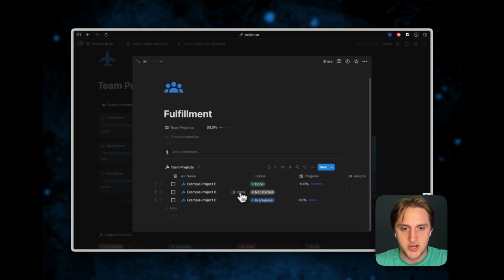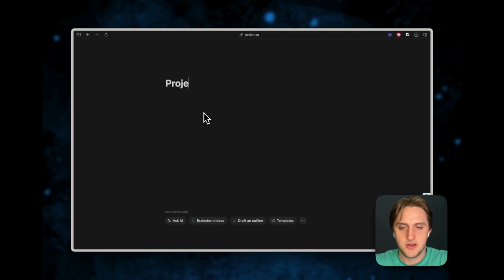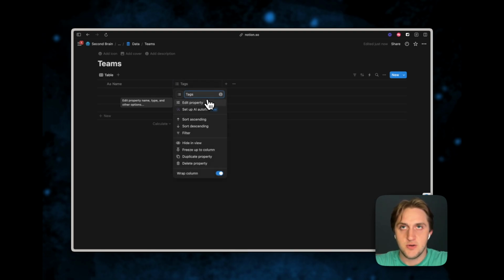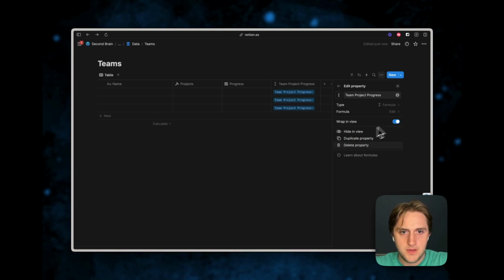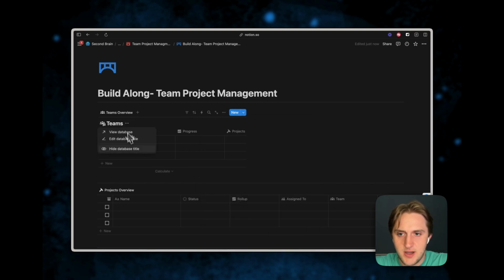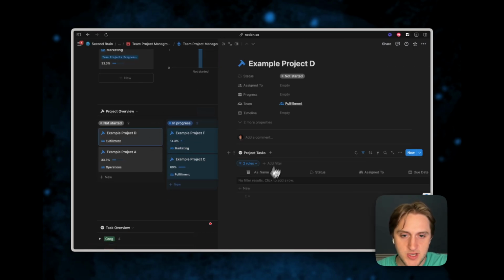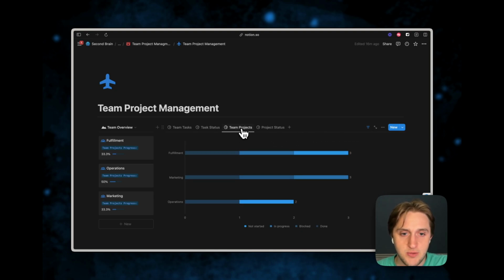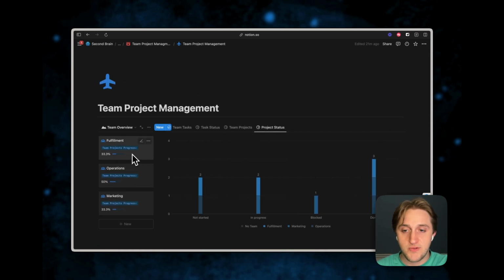Team Management in Notion: Build a Powerful Project Template from Scratch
If you want agents doing real work in your business, join my list. I send you every skill, prompt and system I build, with the setup notes, before it goes anywhere else:

Master team management with Notion! In this video, I guide you through the process of building a powerful team project management template from scratch using Notion. Whether you’re managing a small team or a large organization, this tutorial will help you create a customizable system that boosts productivity and streamlines workflows.

In this video, you’ll learn:
✅ How to set up a team management dashboard in Notion.
✅ Best practices for managing tasks and projects.
✅ Customizing your Notion workspace for optimal team collaboration.